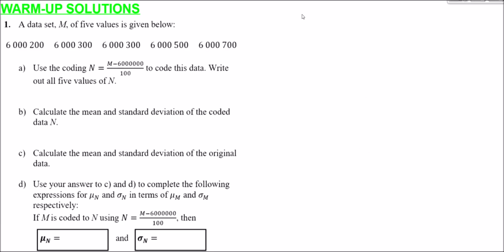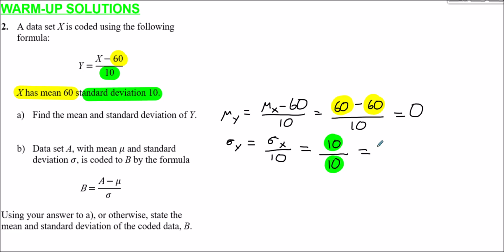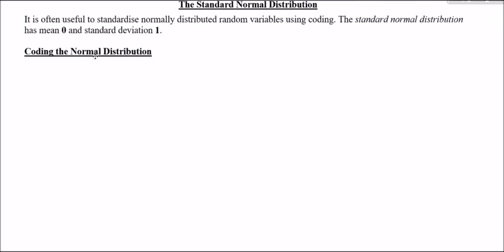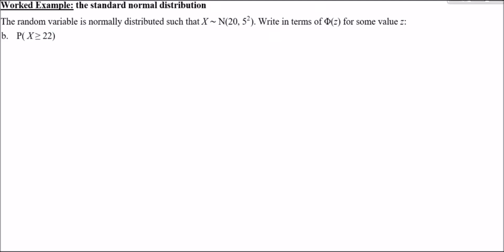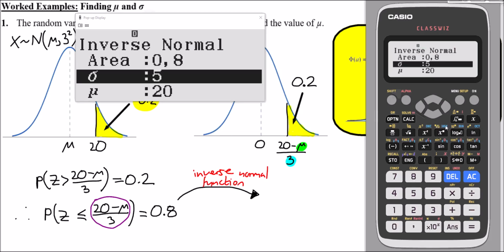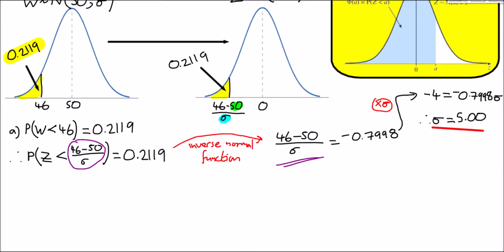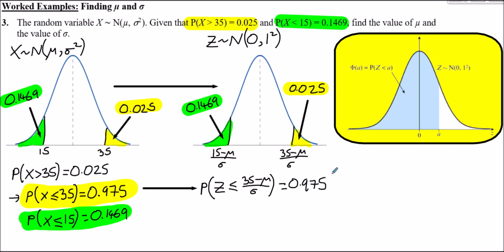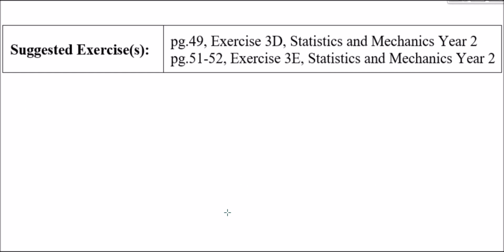Year 13/A2 Statistics Chapter 3.4 3.5 (The Normal Distribution)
Since all normally-distributed variables form a 'family' of similarly-distributed data, these data can be standardised into what is called the Standard Normal Distribution which has μ = 0 and σ = 1. We change to the Standard Normal Distribution by 'coding', a skill we practised in Year 12.

This lesson is meant as preparation for Exercise 3D, page 49 and Exercise 3E, page 51 of the Pearson Edexcel Statistics and Mechanics Year 2/A2 Textbook.

Introduction:                                                    00:00
Solution to Warm-Up Q1:                                 1:06
Solution to Warm-Up Q2:                                 7:27
Solution to Warm-Up Q3:                               10:15
Solution to Warm-Up Q4:                               13:23

Introduction:                                                    16:18
Worked Example 1a):                                     18:52
Worked Example 1b):                                     24:04

FINDING μ AND σ USING THE STANDARD NORMAL DISTRIBUTION
Worked Example 1:                                        27:48
Worked Example 2:                                        33:54
Worked Example 3:                                        42:34

Suggested Exercises:                                    55:13